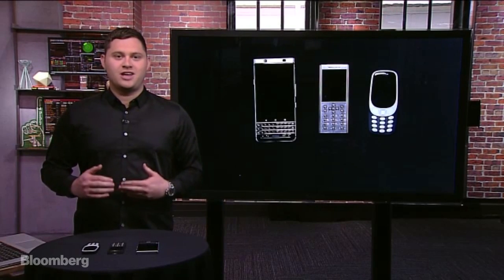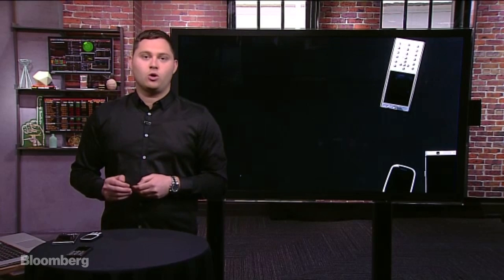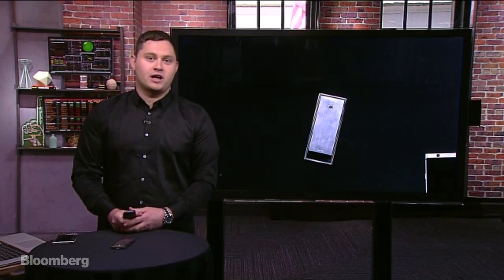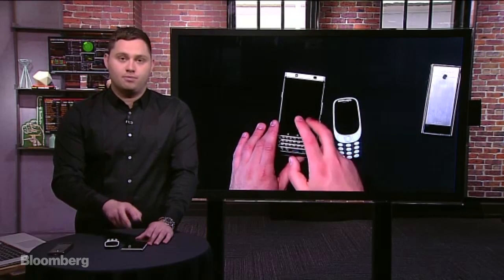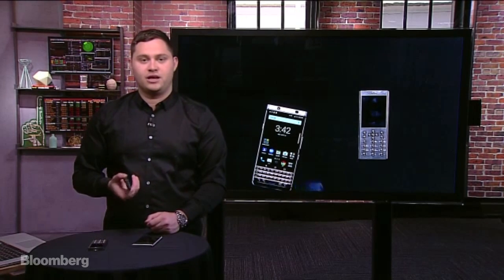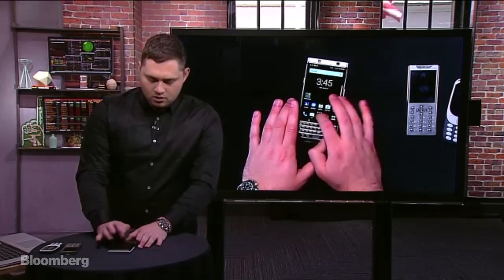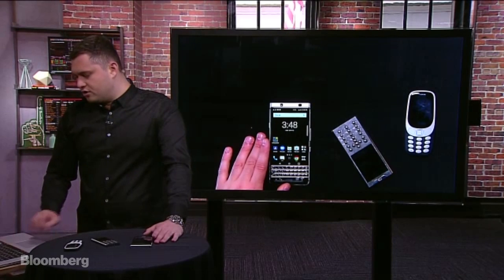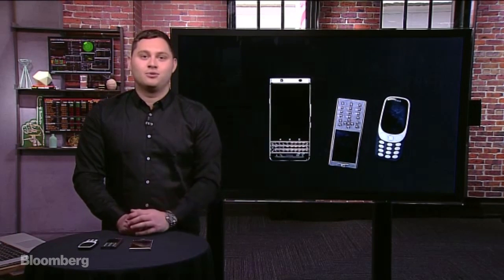Retro Phones Are Back and May Be Good for Business Users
May.11 -- Gadgets with Gurman is a live webcast hosted by Bloomberg Technology's consumer tech reporter Mark Gurman. This week, Mark checks out the Blackberry Keyone and the new Nokia 3310. He'll walk through the top features, offer pro tips and take questions from the audience. Watch every Wednesday on Bloomberg.com, Facebook and Twitter.